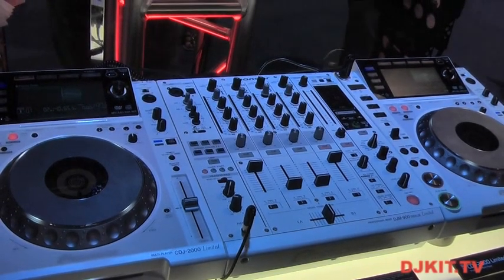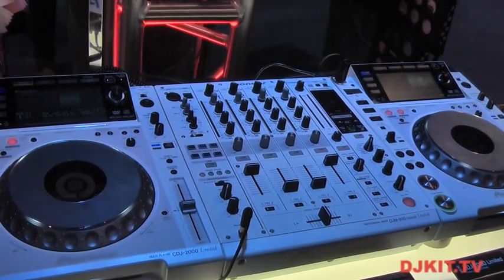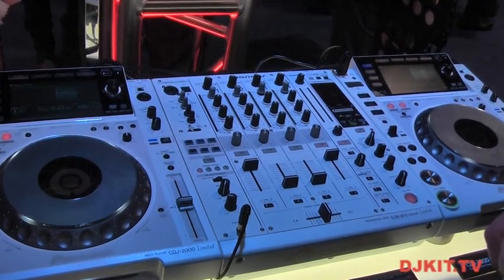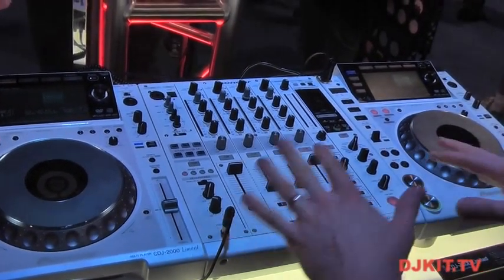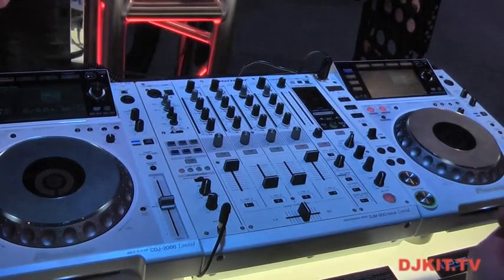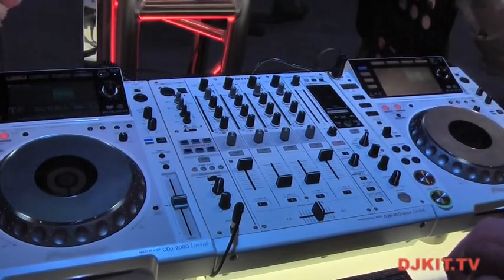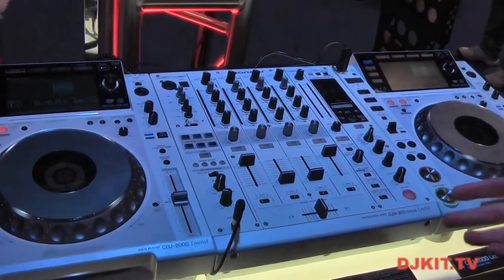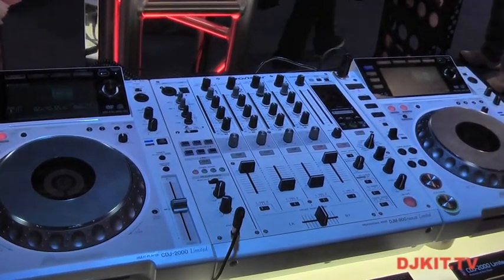Pioneer CDJ2000W and DJM900W Limited Edition White @ NAMM 2012 with DJkit.tv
to pre-order Pioneer CDJ2000W and DJM900W Limited Edition White